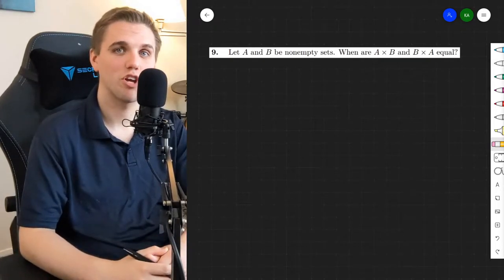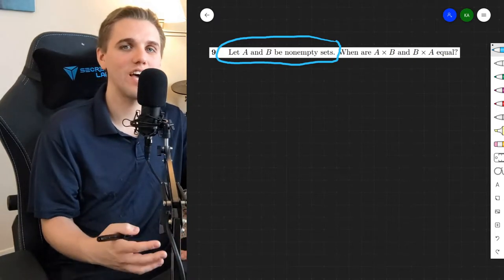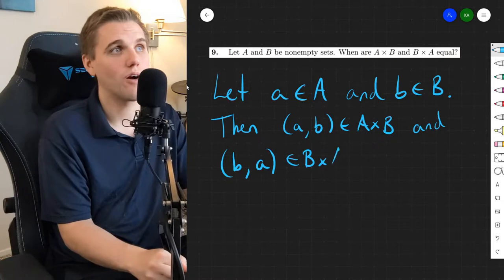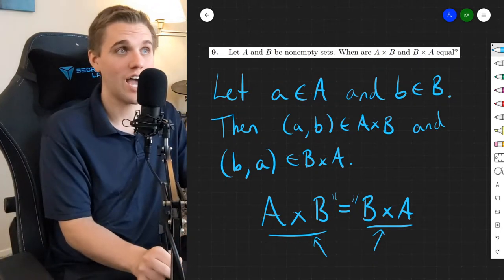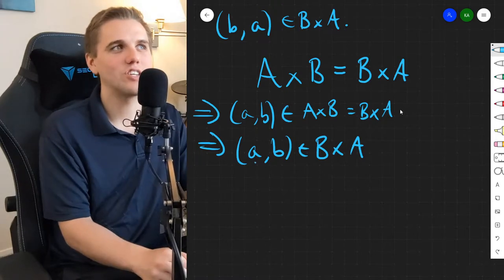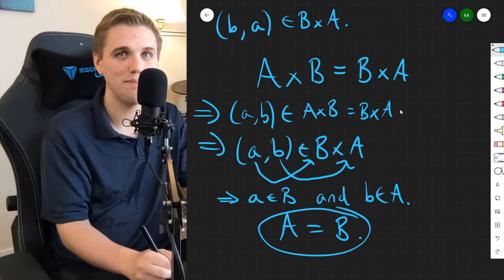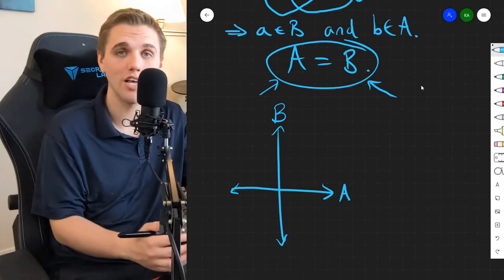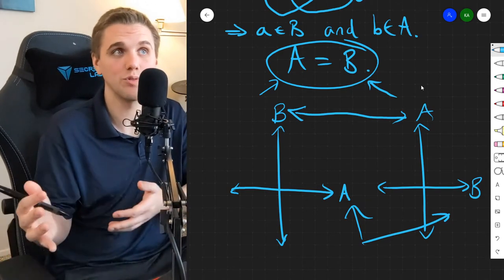When is the Cross Product Commutative, Meaning AxB = BxA?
In this video, we determine what conditions are needed so that the cross product is nonempty.